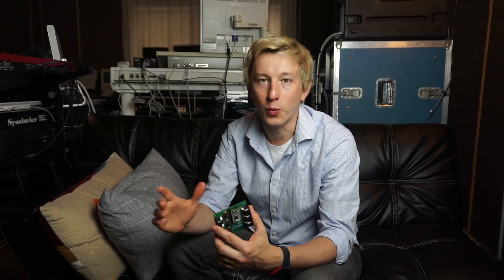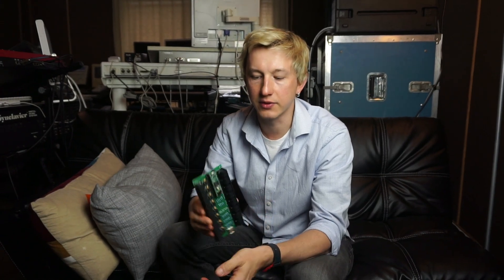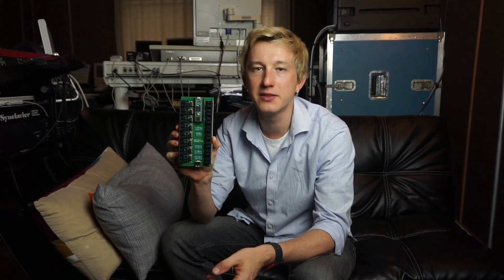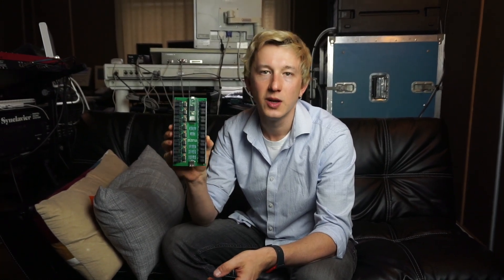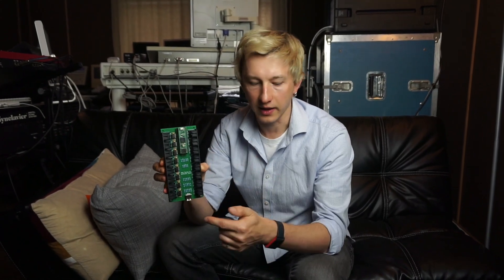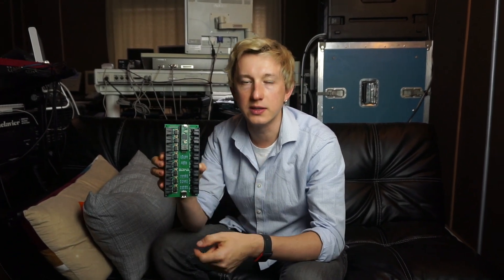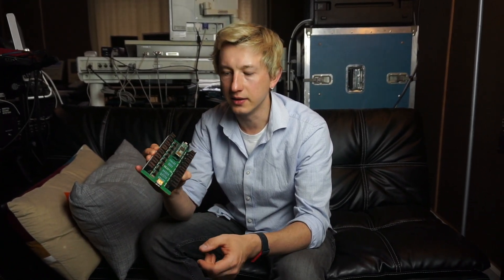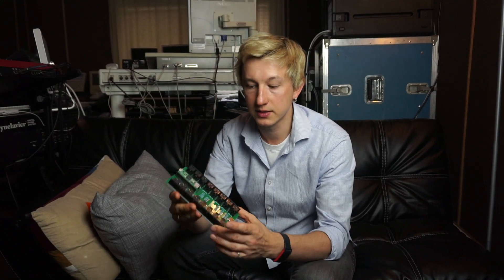Teensy 4.1 MIDI Breakout boards DIY kit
An overview of Teensy MIDI Breakout boards for 4.1 which I released in addition to 3.2 and 4.0 one.
Design your own MIDI interface, merger, splitter, synth, etc...